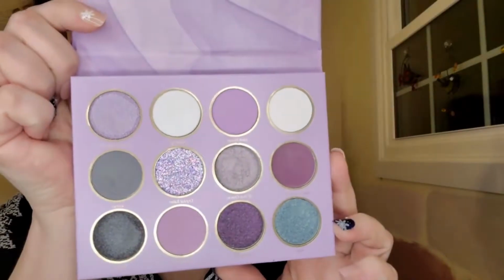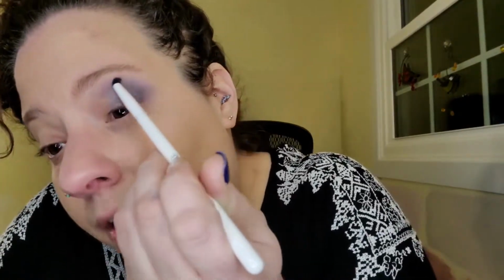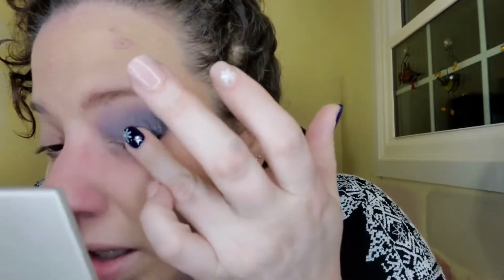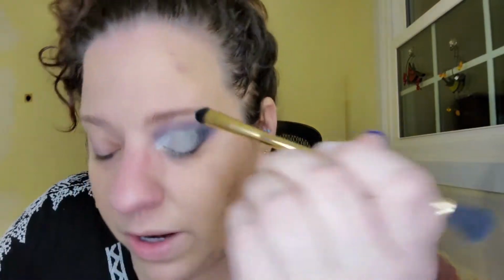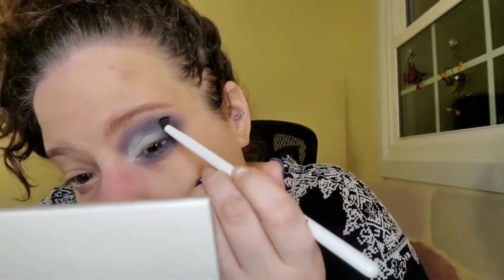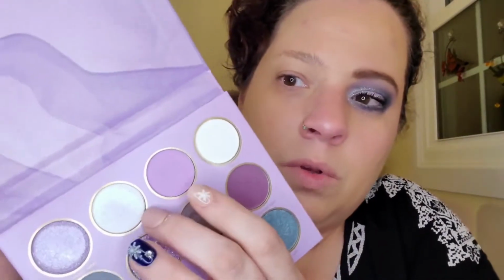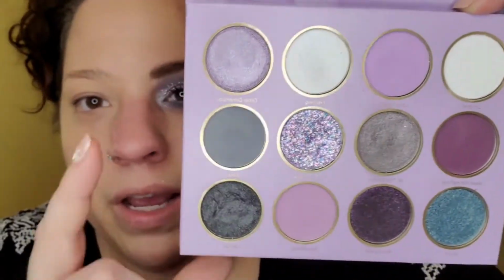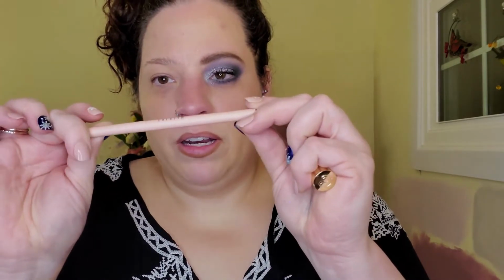sheglam tutorial with violet vision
Thoughts:
I really enoyed playing with this palette and felt all the shades were high quality, very pigmented and easy to blend. The shade "All the glitters" was a cream formula and I think the way I applied it may have been the issue I was having, between using the sponge and also getting too much thick cream product packed on my lid made it seem cakey, I don't necessarily want to blame the shadow just yet for not being formulated well when it could have been user error on my part. I did not have this issue with any of the other shadows.

I did test out the liquid matte lipstick formula as well and was pleasantly surprised. Now I certainly wouldnt go as far to say it is my favorite formula simply because I generally prefer comfort mattes over long wear mattes, however I did notice that once dried down this lipstick was very transfer proof, and lasted for hours even while drinking from a glass of water and let little no residue on the glass. It did try up my lips and left cracks in my lip which is why I prefer the comfort mattes, but I would like to add that I was able to apply a balm on top once dried down and it barely affected the lipstick and did create a more comfortable layer and hydrated my lips without removing the lipstick.

Overall I would recommend both this palette and the liquid matte lipsticks from sheglam!